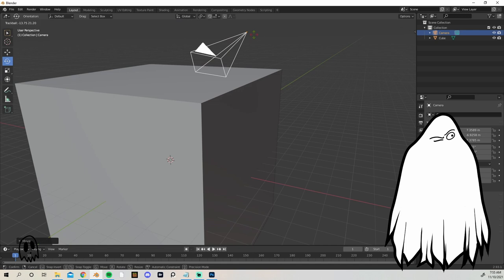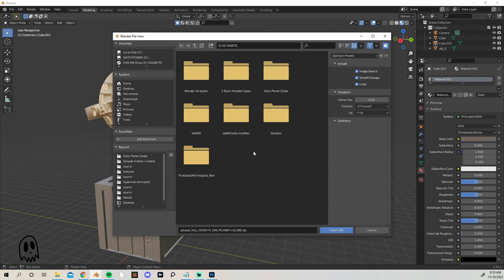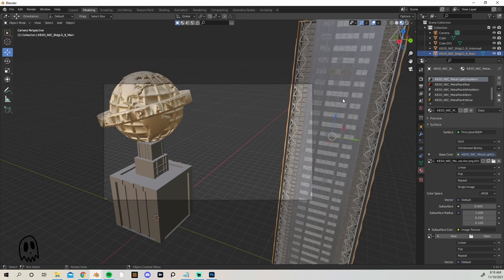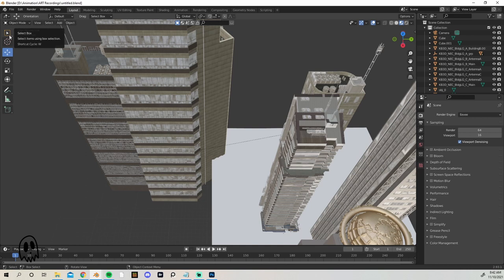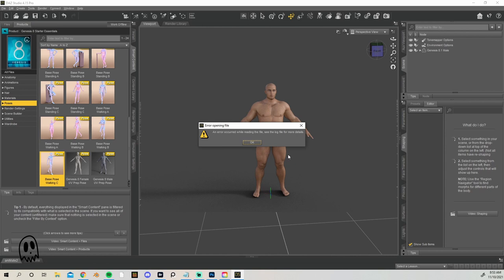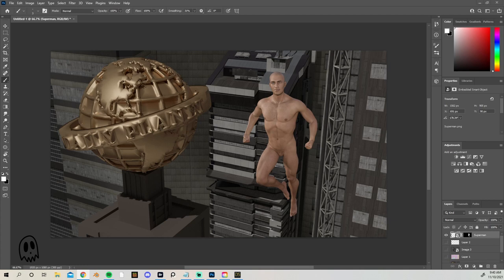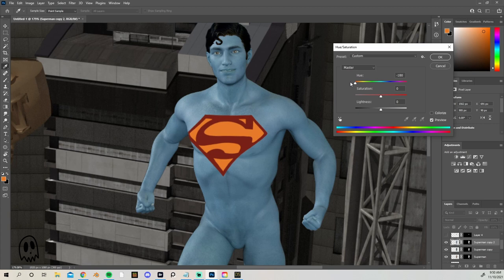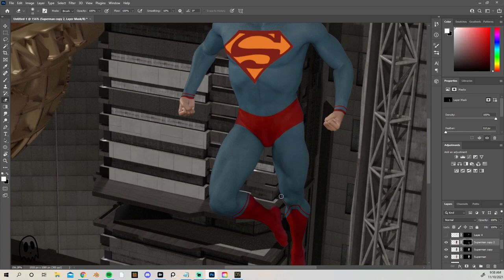GHOST paints SUPERMAN using blender, daz studio and photoshop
Heya Ghouls! Welcome to my speed painting of Superman. I made this image using blender 3d, daz studio and photoshop.